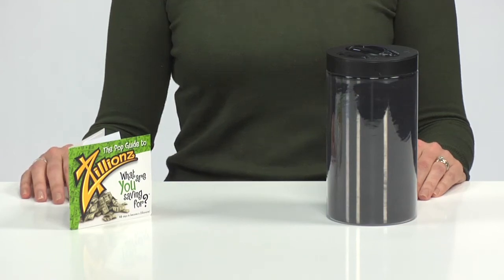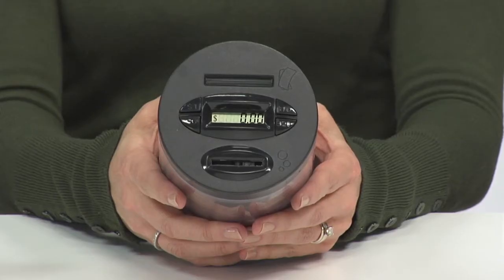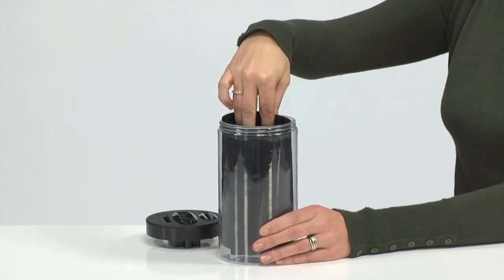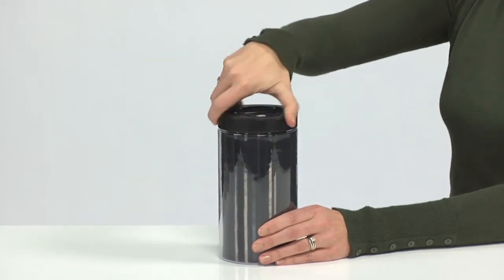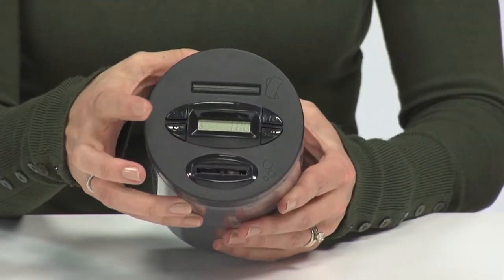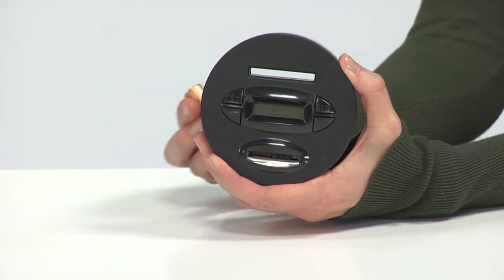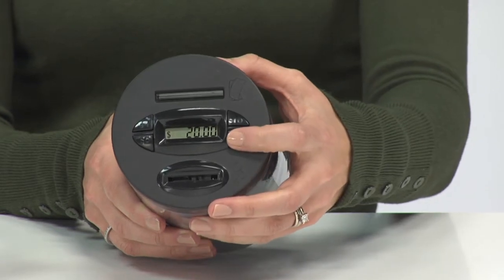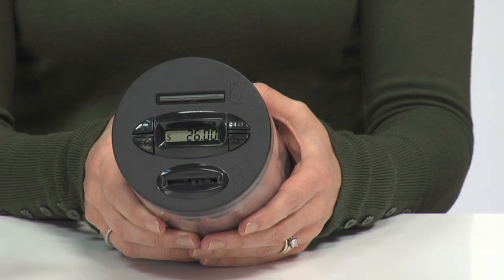Bill & Coin Money Jar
WHAT ARE YOU SAVING FOR?
Like the original Counting Money Jar, the BILL & COIN MONEY JAR recognizes the value of each coin as you drop them in the slot. And the digital display still shows your balance as it grows. But, we've added new features that make this the ultimate money jar. The currency slot lets you add bills—$1's, 5's, 10's, and 20's. Press the currency buttons for whatever bills you insert and it adds to the total on the digital display. And, we've included the new Balance Guard™ technology. It remembers your balance...even when replacing batteries! And, finally, you can customize thee look of your jar. Simply by adding any graphic, such as photos or magazine clippings, to the clear inner wall you can customize this sleek design to reflect your personal savings goal. How about a clipping of that vacation getaway you'll be saving for?

FEATURES:
COIN SLOT RECOGNIZES
THE VALUE OF EACH COIN
DIGITAL DISPLAY SHOWS
YOUR SAVING BALANCE
ACCEPTS BILL CURRENCY
PUSH BUTTON CURRENCY COUNTER
BALANCE GUARD™
PLUS: CLEAR CASING FOR
CUSTOMIZABLE GRAPHICS